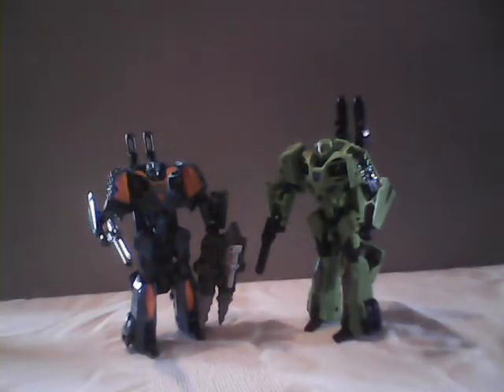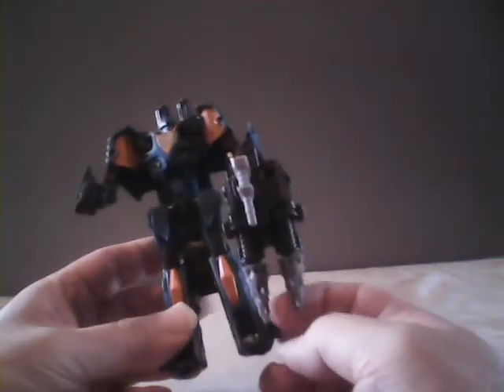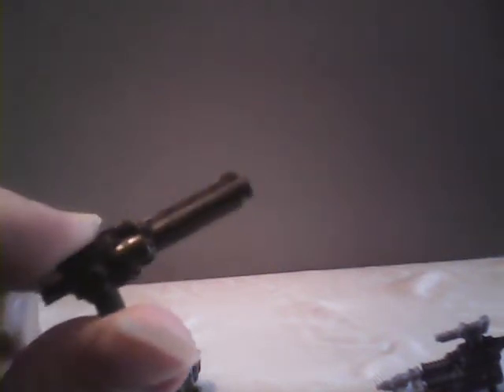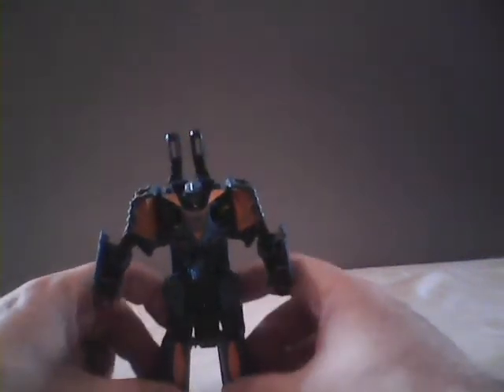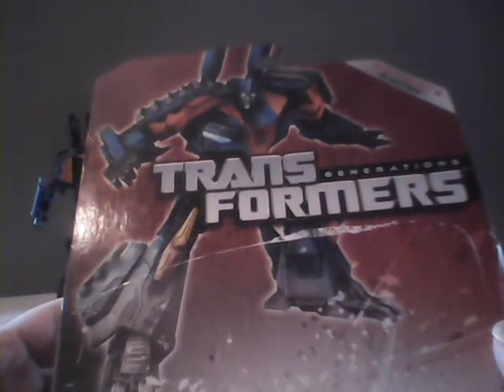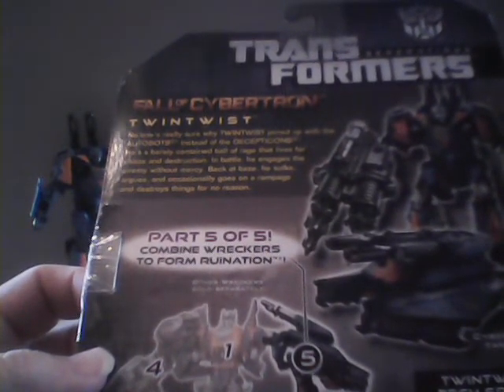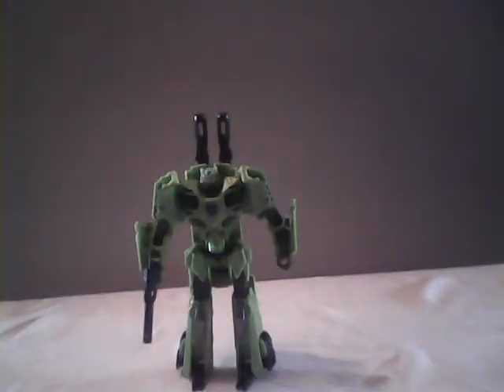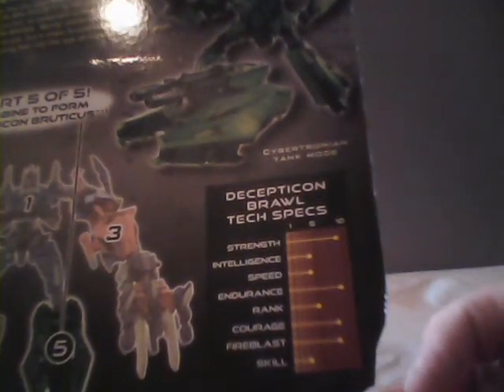Fall of Cybertron Twin Twist & Brawl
Comparison of the Generations versions of Twin Twist & Brawl.